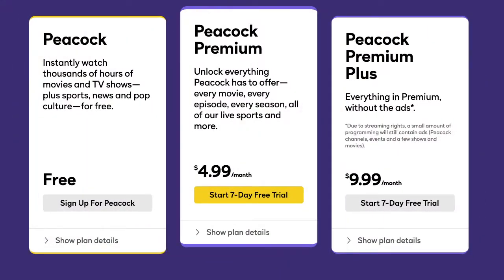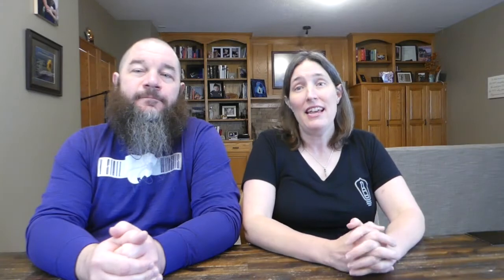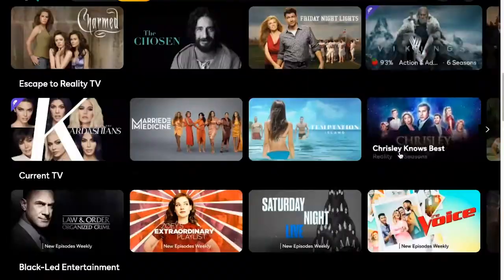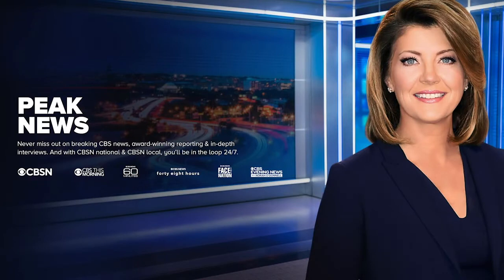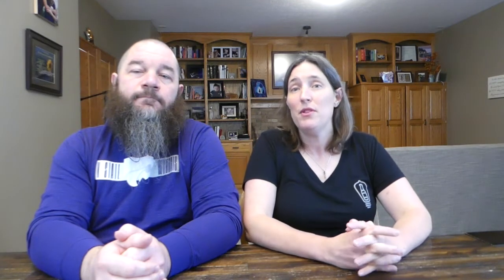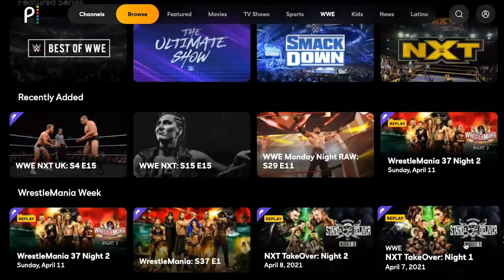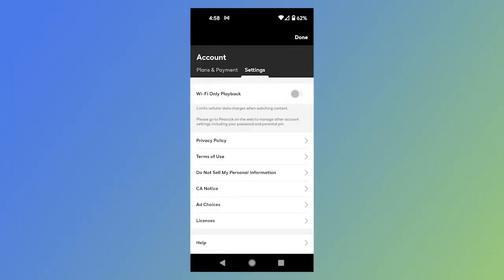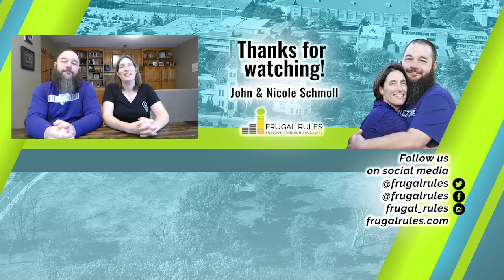Peacock Review (Should You Pay for the Premium Tiers?)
Peacock is yet another player in the crowded streaming space. Peacock TV is the NBC streaming service for most of its popular shows and films from Universal.

Unlike other streaming services, NBC Peacock has a free tier that offers thousands of hours of free TV and movies. However, if you’re a fan of shows like The Office you may find it lacking.

Peacock Premium and Peacock Premium Plus offer additional content, but that comes at a cost.

Watch our Peacock review to learn more about the service and see if it’s worth it to upgrade to one of the paid tiers.

Quick Jump Sections:
0:00 - Peacock Review
0:55 - What Plans are Available on Peacock?
2:25 - How Many Ads are There?
3:06 - How to Use the Peacock App
7:48 - How to Watch WWE on Peacock
8:35 - How to Use the Peacock Channel Guide
10:49 - Which Peacock Plan is Best
11:40 - Final Thoughts

➡️ Best Free Streaming Services to Watch Your Favorite Content -

➡️ Peacock TV Review: Is it Worth Paying for? -

➡️ Peacock vs. Paramount Plus: Which Streaming Service is Better? -

➡️ Peacock vs. Hulu: Which Streaming Service is Better? -